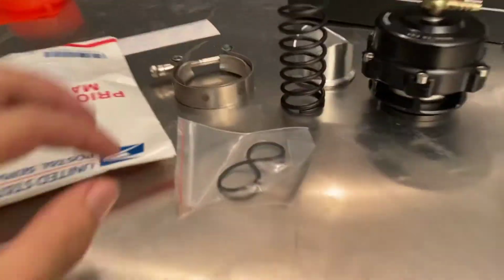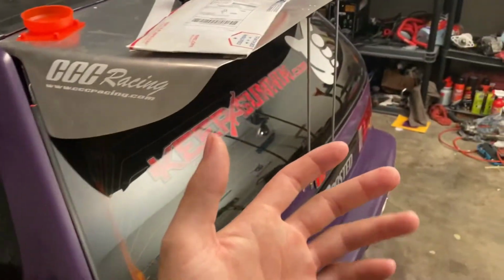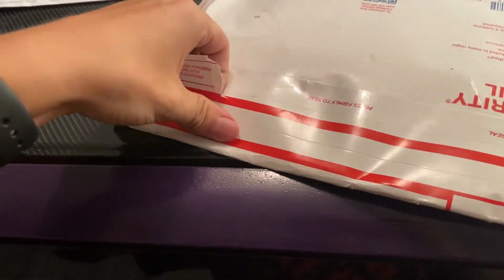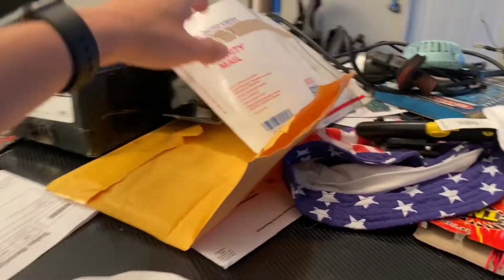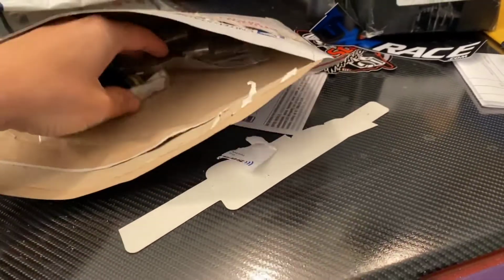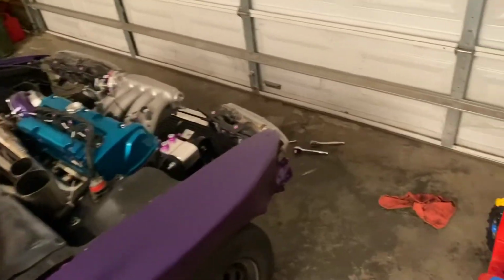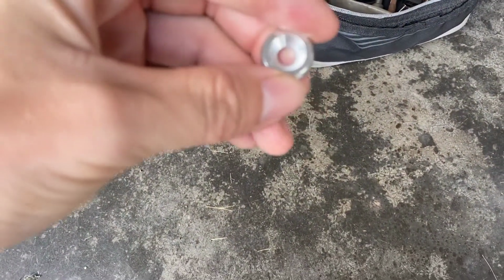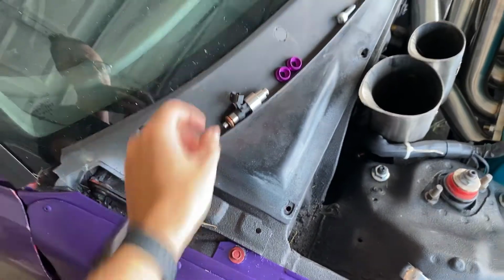Installed our Ktuned fuel rail and Bosch 2200cc injectors